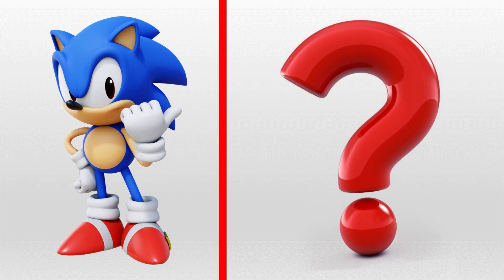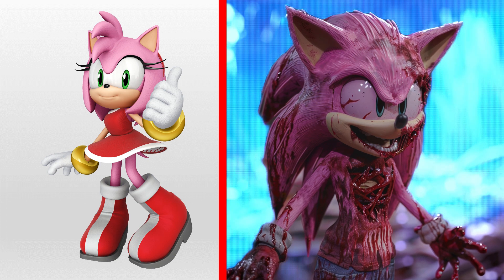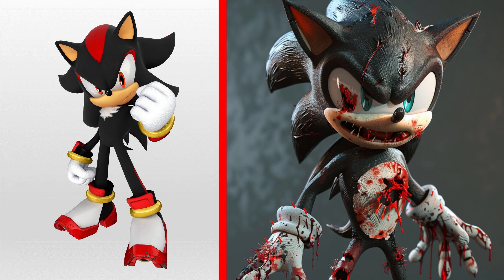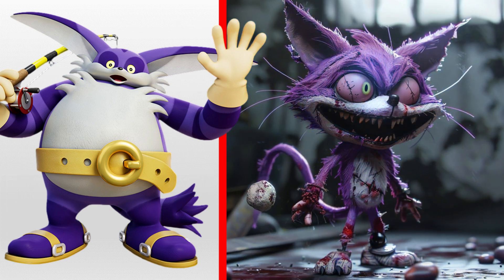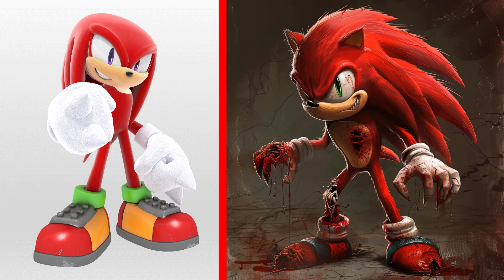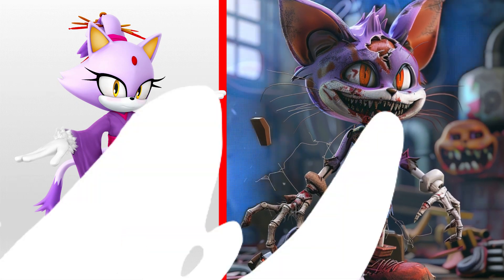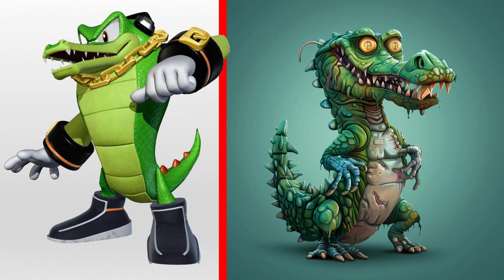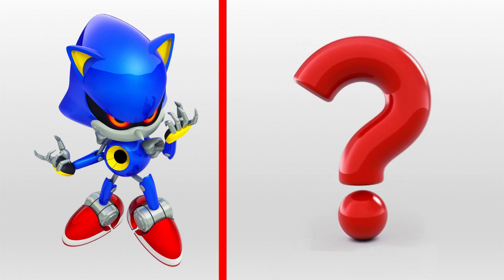SONIC the Hedgehog ALL CHARACTERS as ZOMBIES 2024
So the content of my video is about imagining, right?
The one on the left is the original version, the one on the right is the AI ​​version that I made to imagine the original character, thank you for watching my video, I hope you have fun.